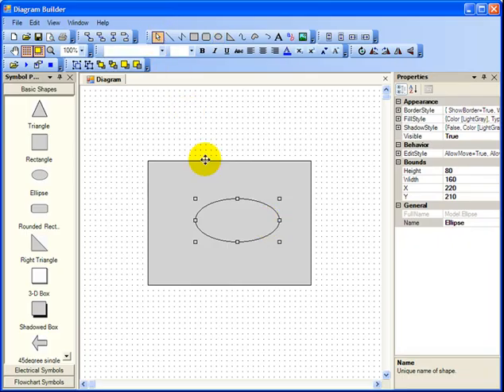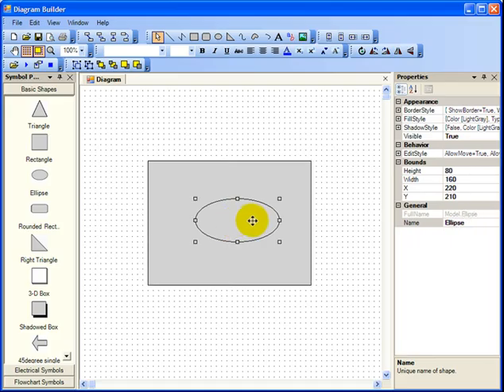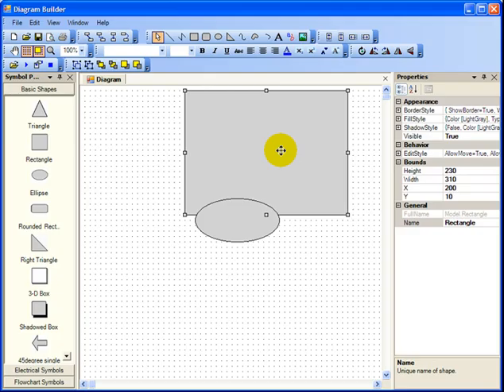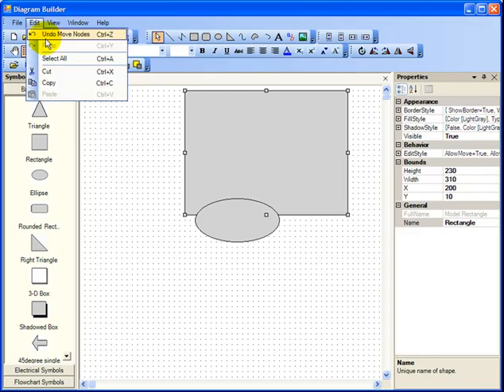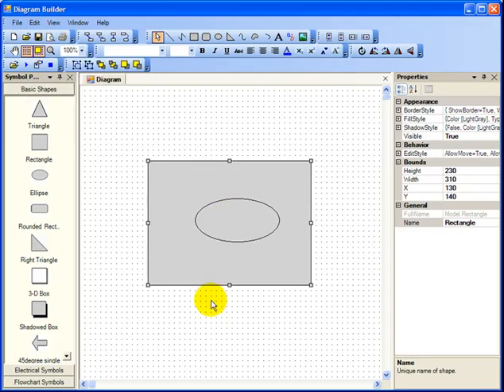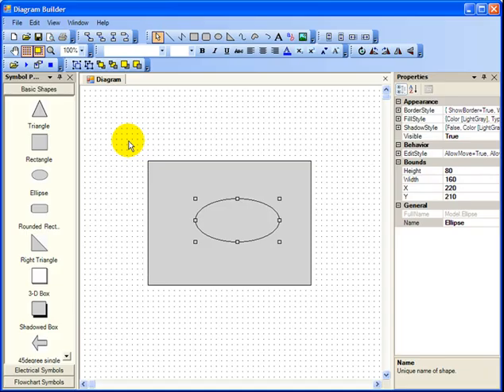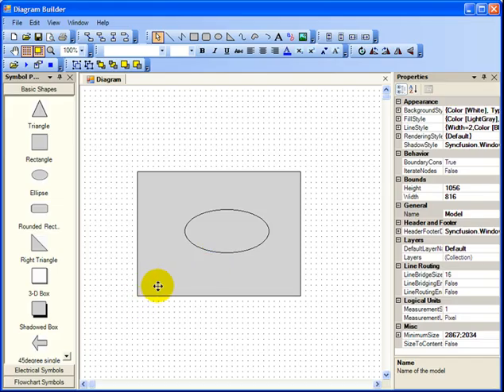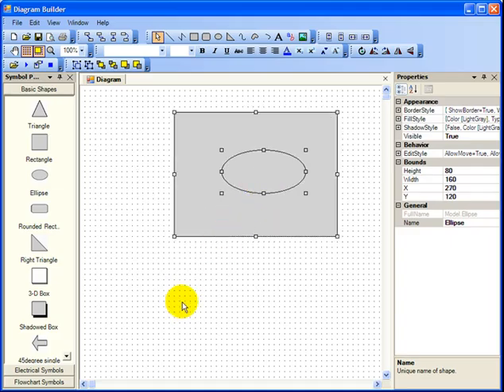2006 - Syncfusion Diagram Node Selection Issues